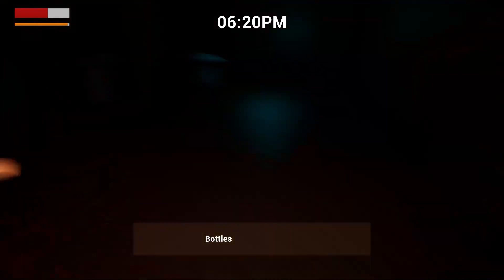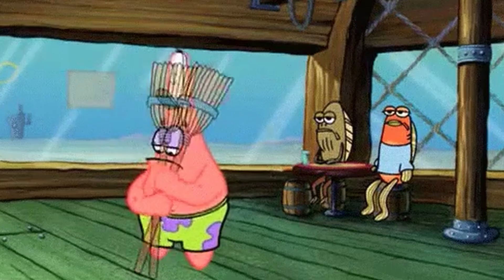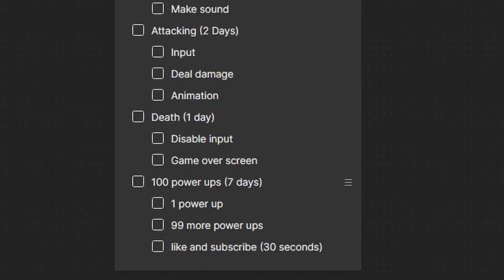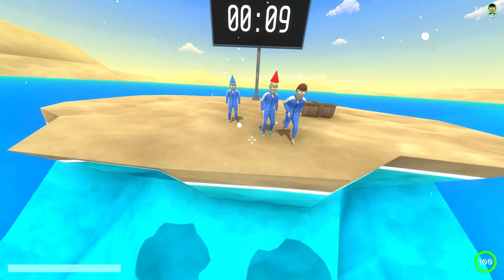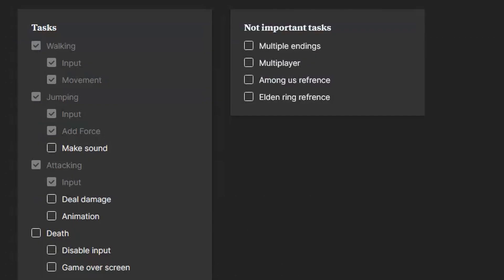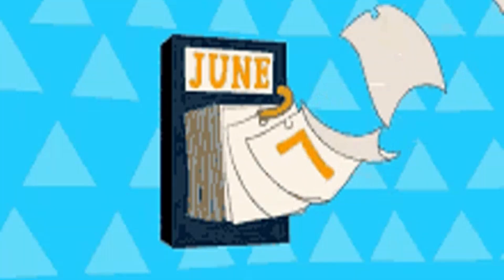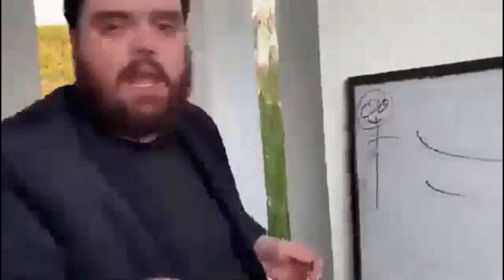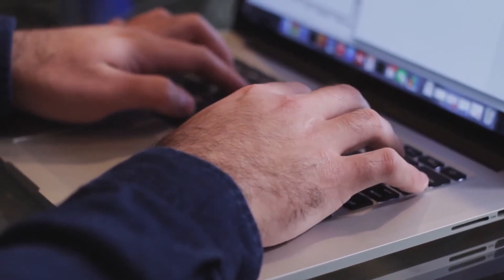What Every Developer Should Know About Game Jams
Making a game in a short amount of time, also known as a game jam, is a great way to learn game development skills outside of tutorials. You can do this with any game engine,  unity engine, unreal engine, godot engine and more! If you've never started, this is the best tutorial and guide to help you.